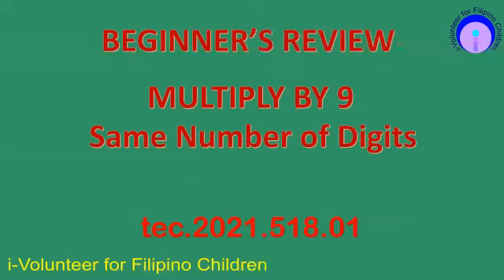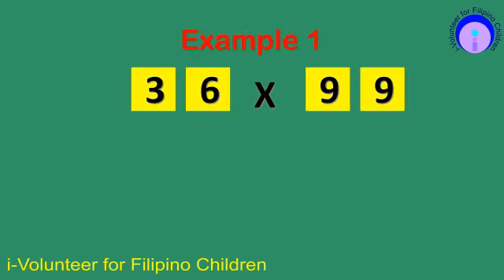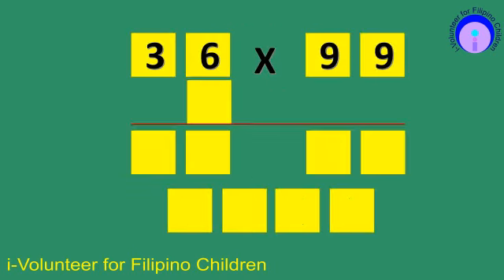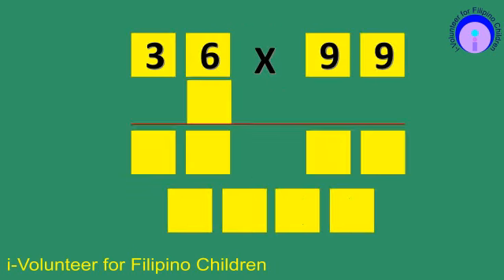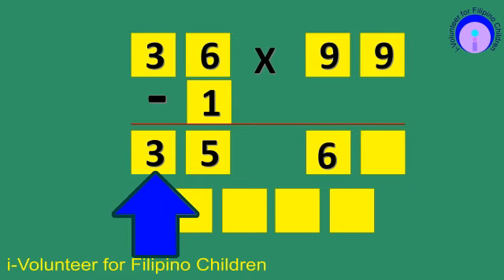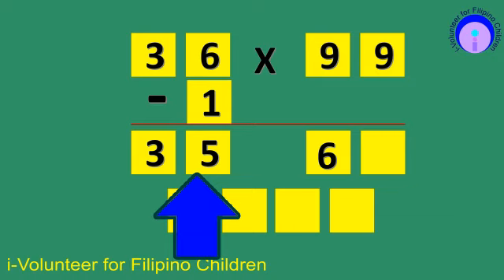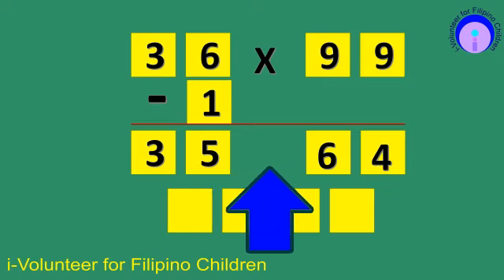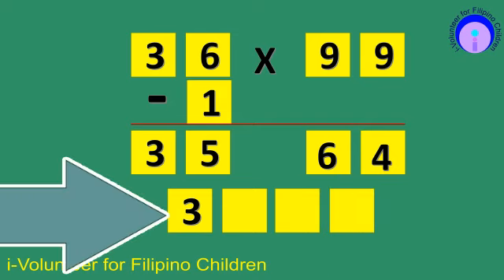tec 2021 518 02 multiplication by same number of digits: Short cuts : Vedic Math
This video will test the mastery of the student in multiplying a number with a 9 series having their number of digits are the same.
For example 123 x 999